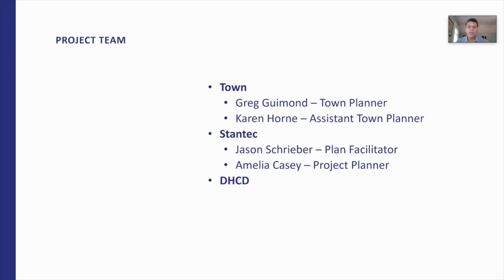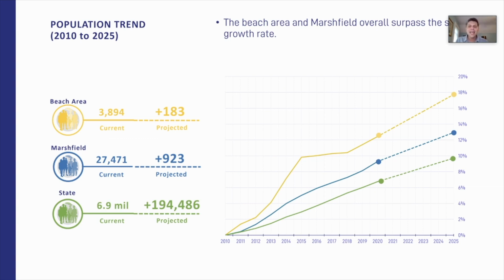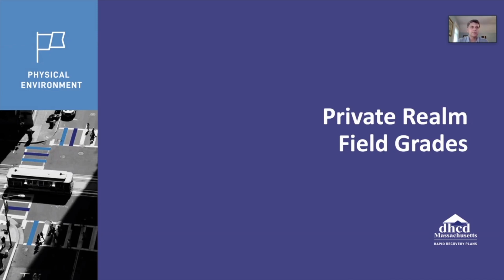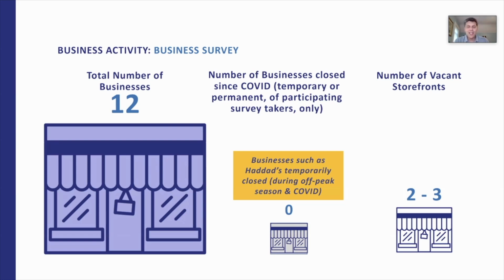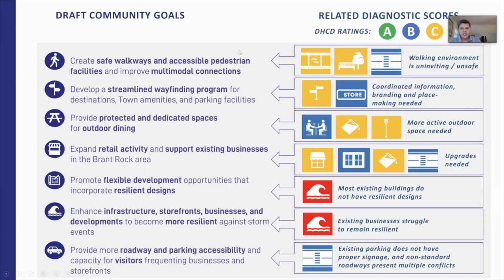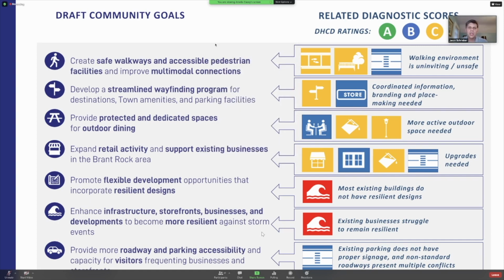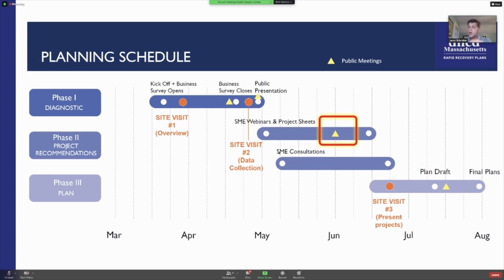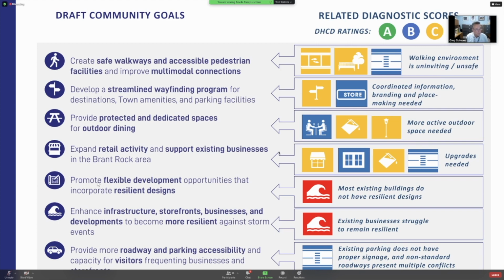Brant Rock Recovery Plan Presentation // May 26, 2021